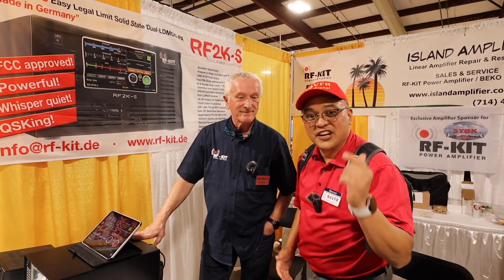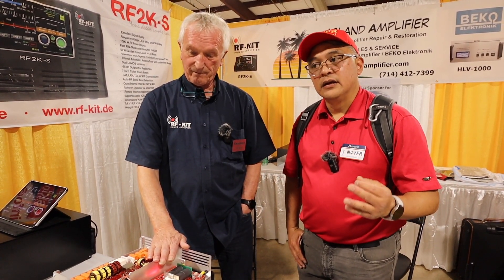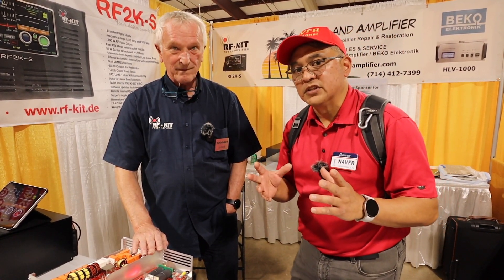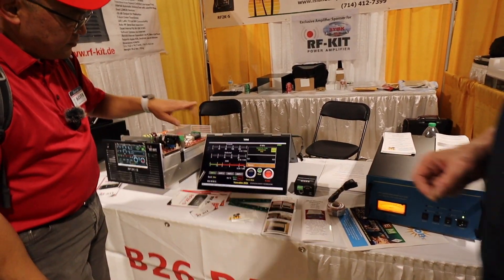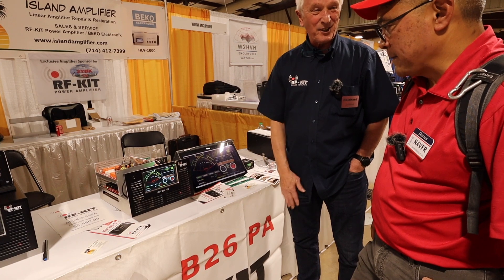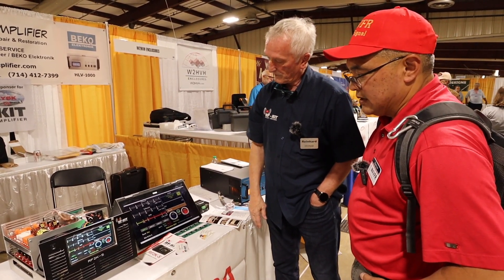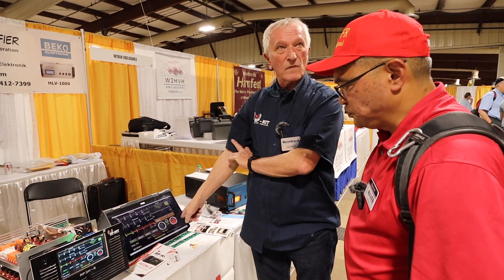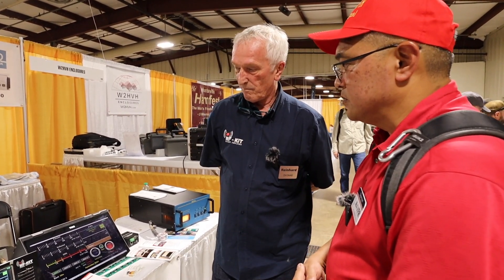RF-Kit Power Amplifier | Interview with Reinhard DH3NAB | RF2K-S Amplifiers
I interviewed Reinhard at Hamcation.  One of the most versatile  HF Amplifiers on the market today!